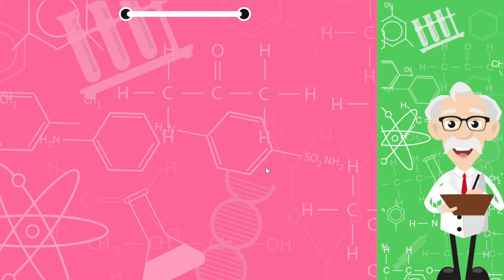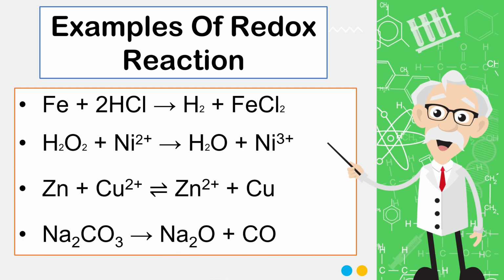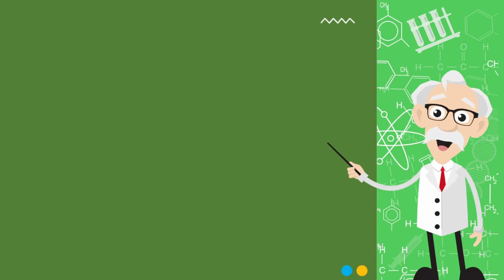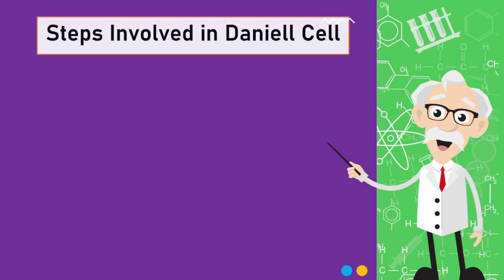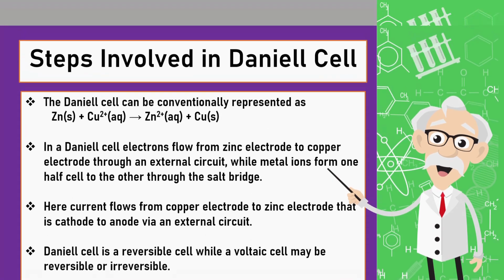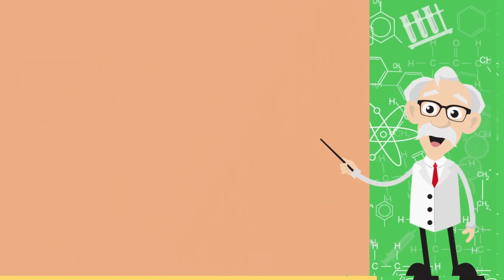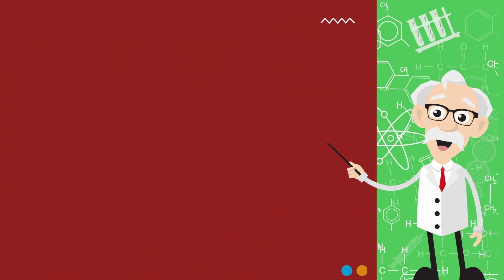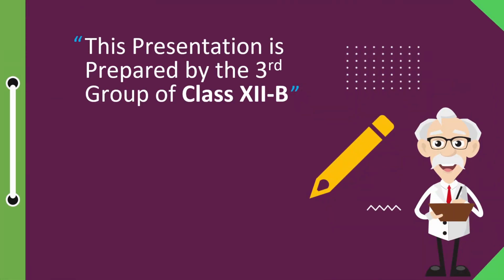Chemistry Art Integrity Project file